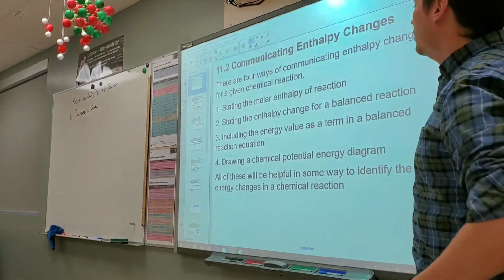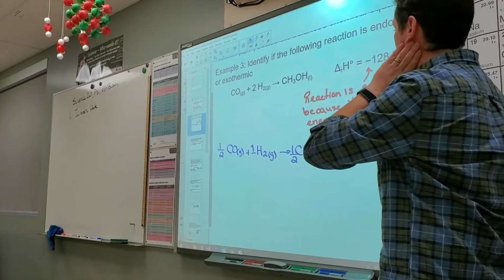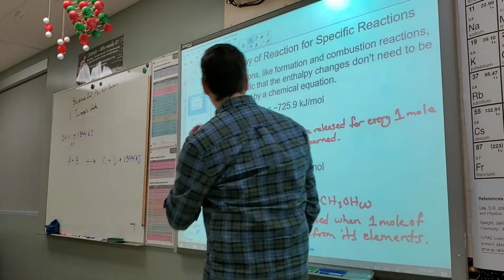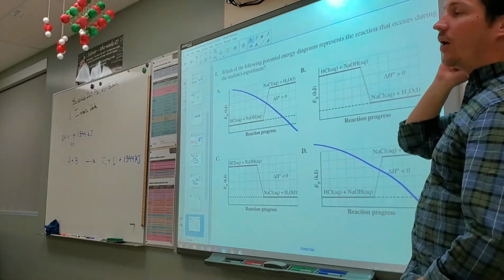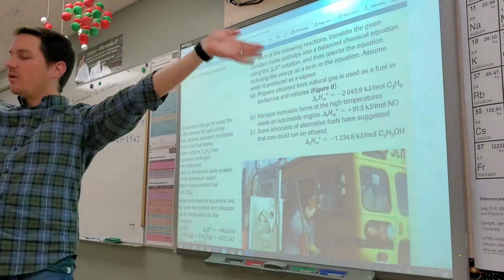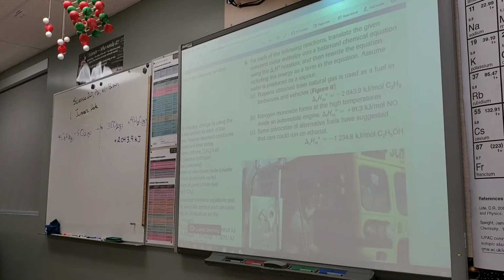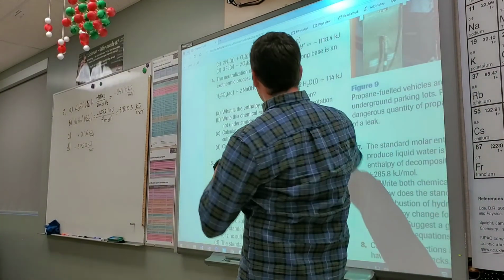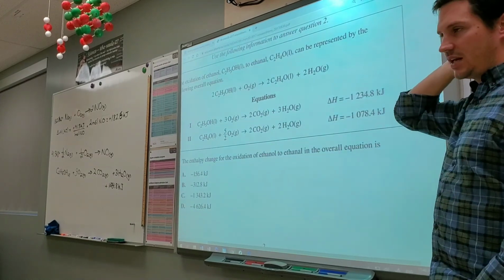11.2 Communicating Enthalpy Changes